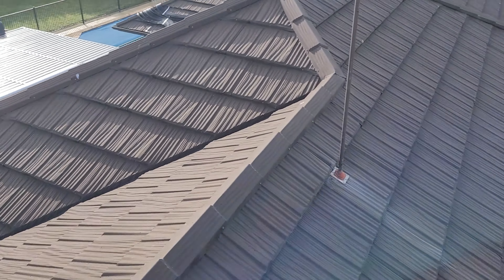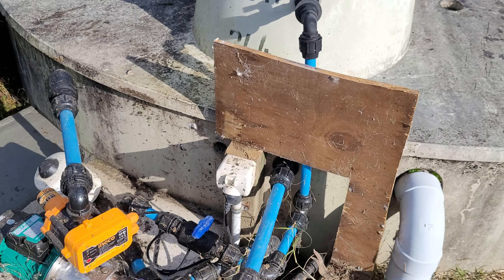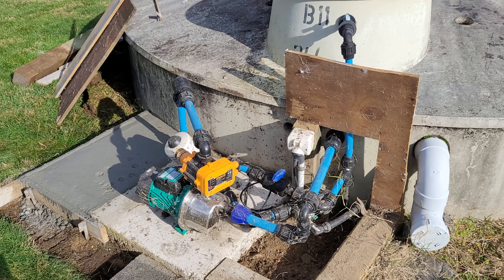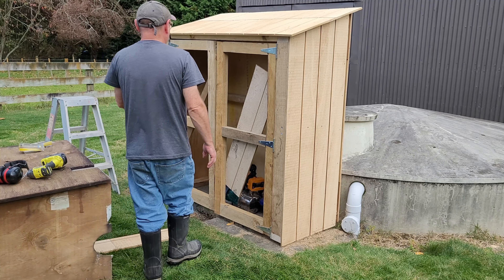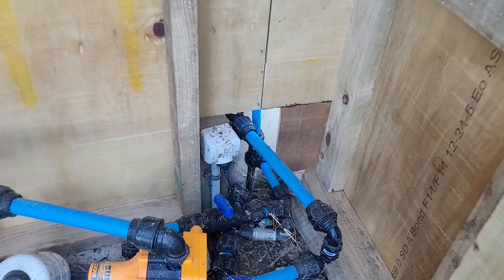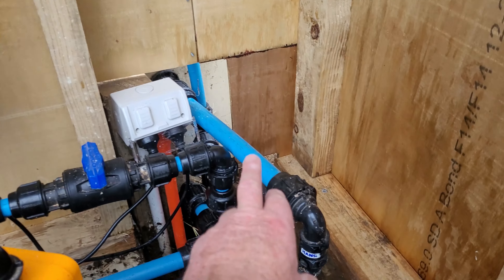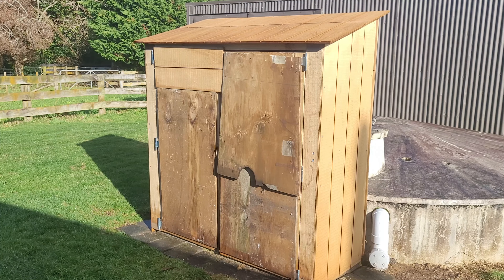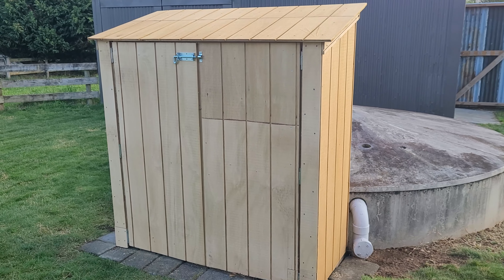Whole House Water Filter System Installation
In this video we install a Trevoli Sentry 202 Whole House Water Filter System.

which is owned by The PumpWarehouse.  There are many systems by many companies you can buy these types of products from.  The main reason I purchased this one is they have a shop in our local city.

@thekiwiway - The Kiwiway is just a couple of mates doing some DIY and having fun doing it.